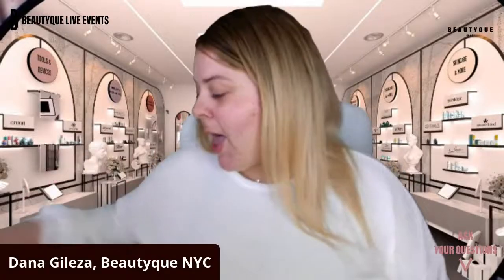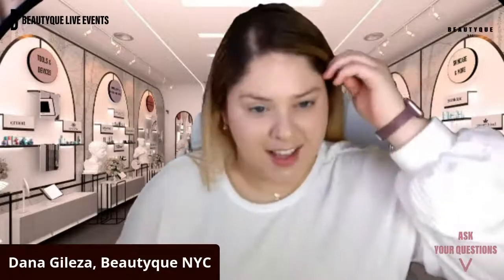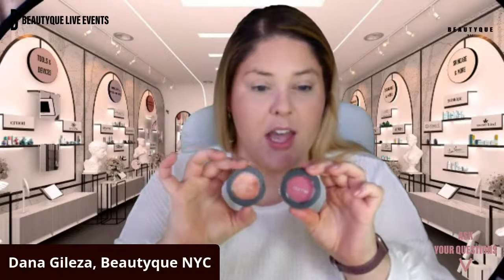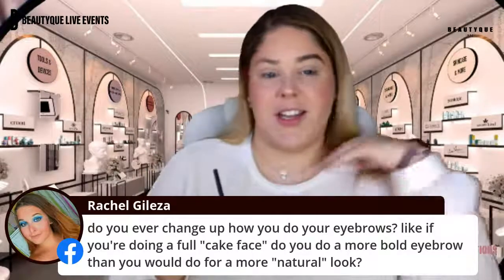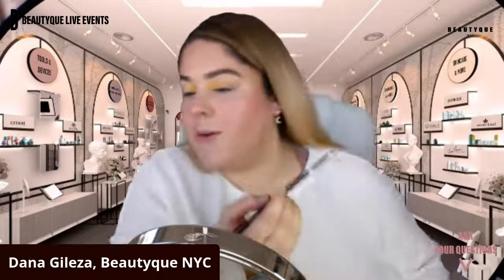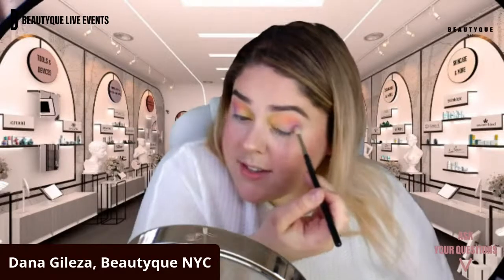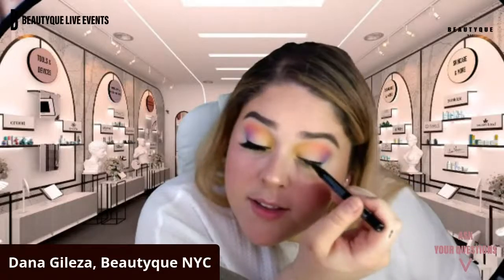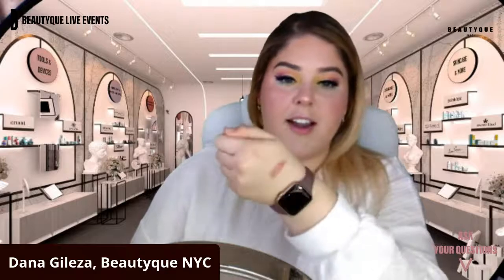BeautyQlass: Slay Your Look For Spring!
In this week's BeautyQlass, Dana will be going over how to do a fun and fresh look perfect for the spring season. We're moving into the season of glowing skin and pops of color — tune in to this live makeup tutorial to learn how to slay your look for spring!